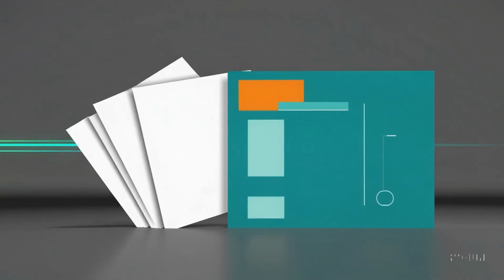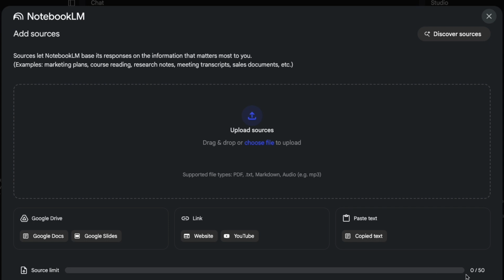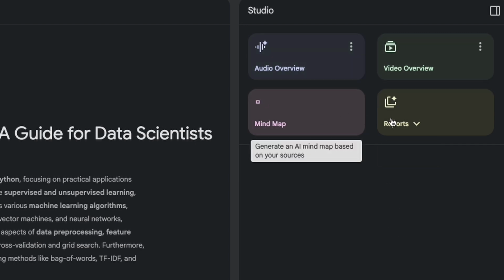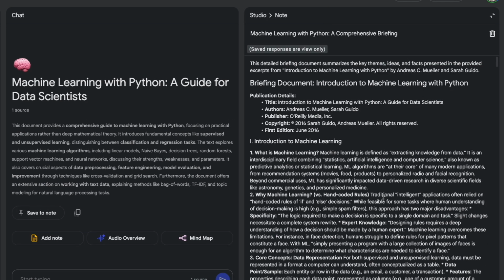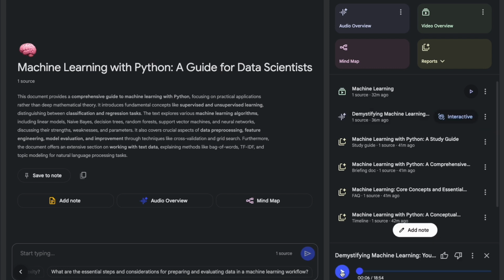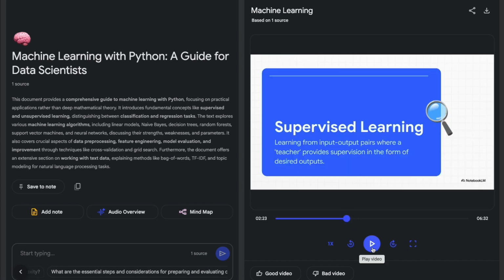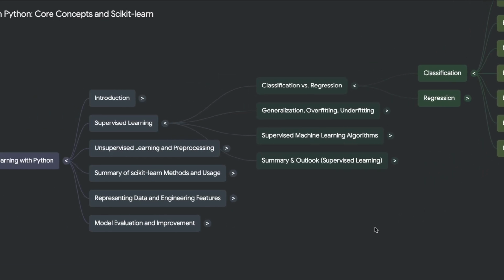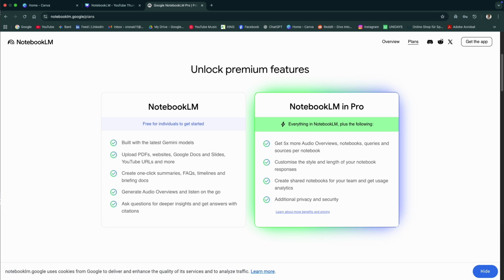📚 Google’s AI Study Assistant for Students – NotebookLM Demo 📝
Students

Are you a student looking for smarter ways to study?
📖 Google launched NotebookLM, an AI tool designed to make studying easier, faster, and more effective.
In this video, I’ll show you how NotebookLM can help students.
If you’re preparing for exams or just want to learn more efficiently, this could be the ultimate AI study buddy.

Timestamps
0:00 Intro
0:43 Overview
1:20 AI Demo 1
2:24 Study Tools
3:20 Audio Interactive Mode
4:06 Video Overview
4:32 Mind Map
5:10 AI Demo 2
6:01 Why NotebookLM
6:54 Outro